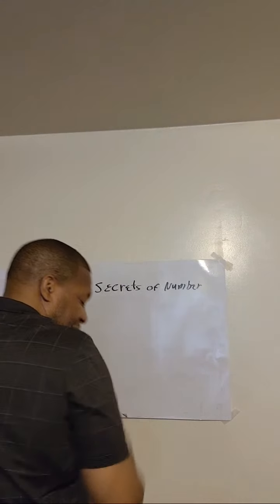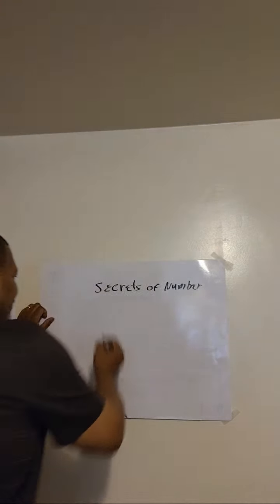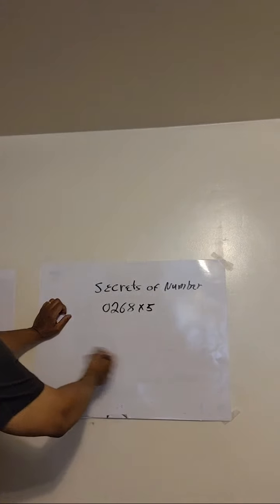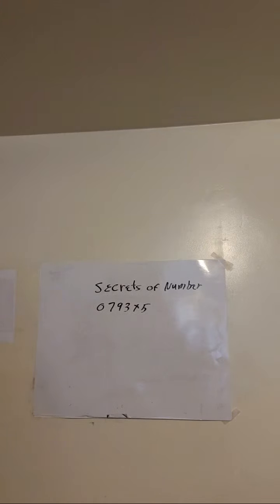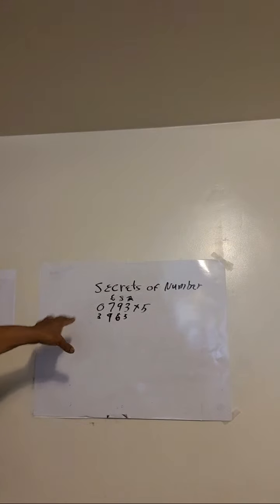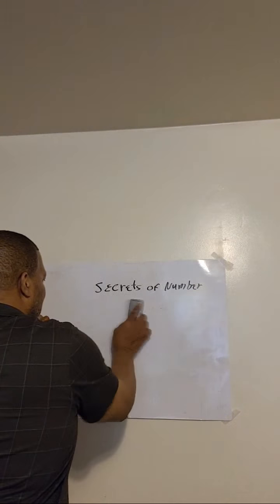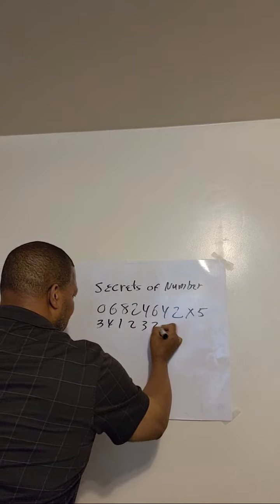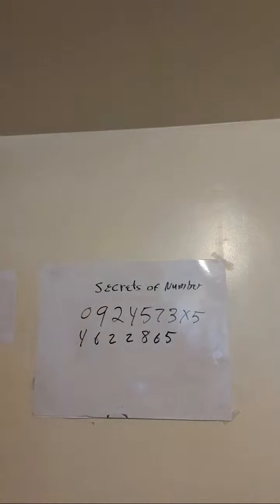Secrets of math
In this video John shows you how to multiply using a special technique for the number 5. Multiplying by 5 is very simple if you know The Secret. And in this video we will take the time to show you step-by-step how to multiply a long number that contains both odd and even numbers by 5.